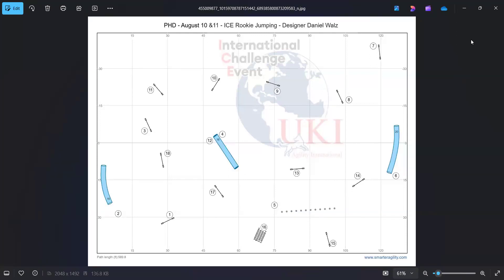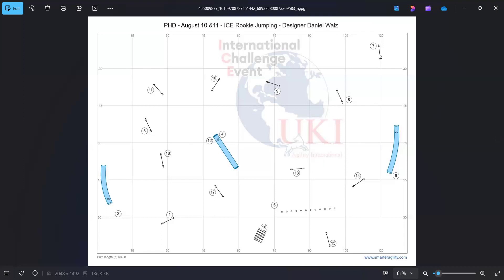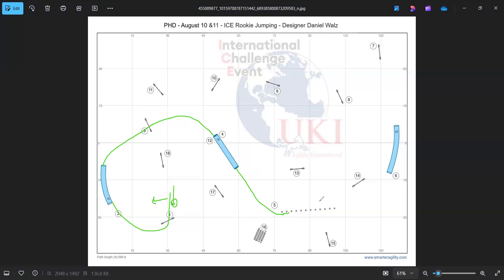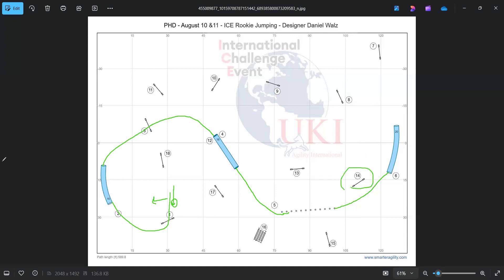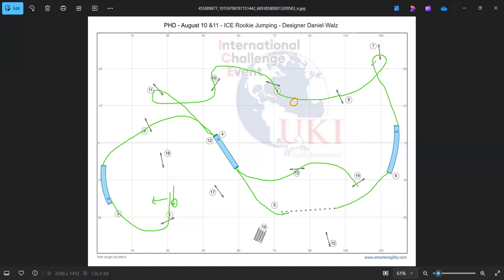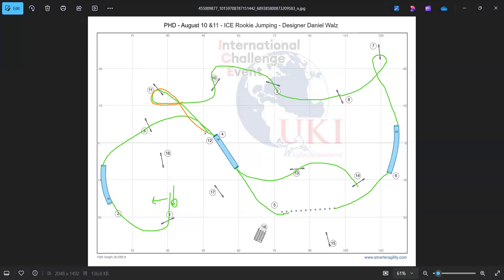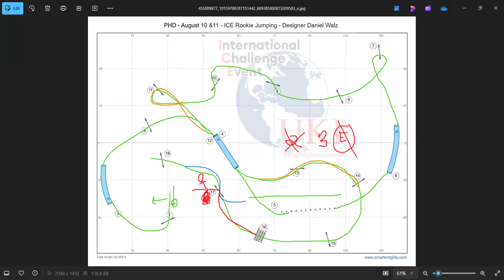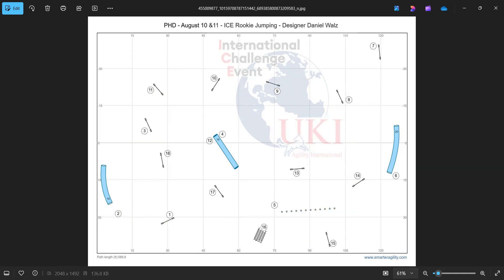Rush ICE Rookie Jumping 8/11/24 Analysis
Daniel Walz Designer
PHD Dog Sports
Ancaster, ON Canada